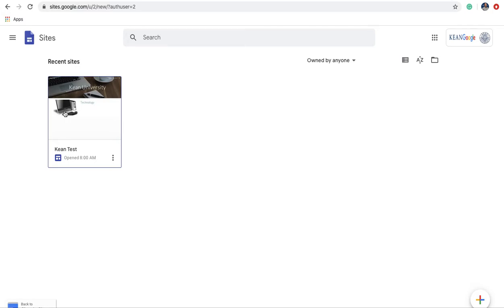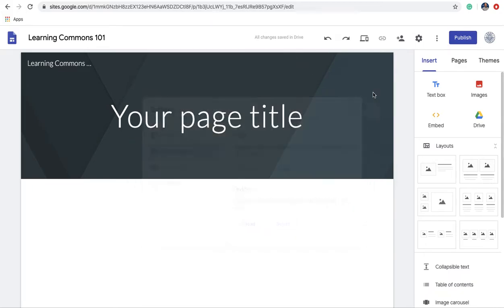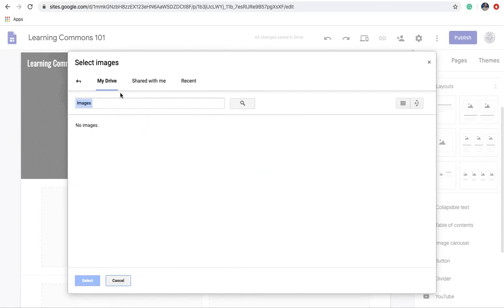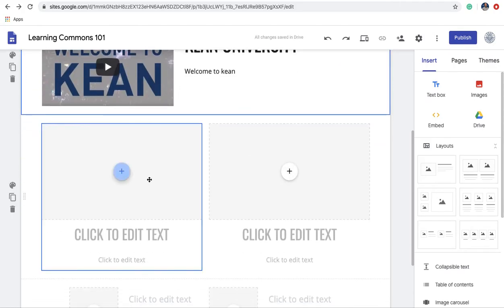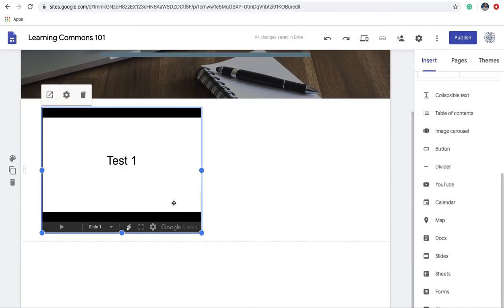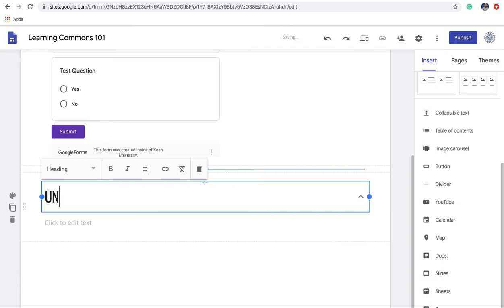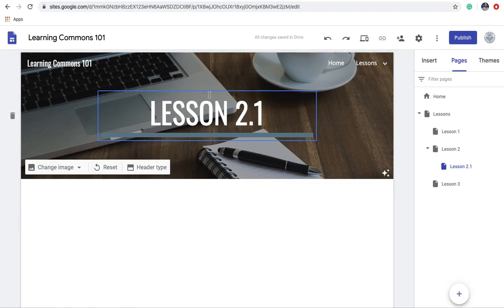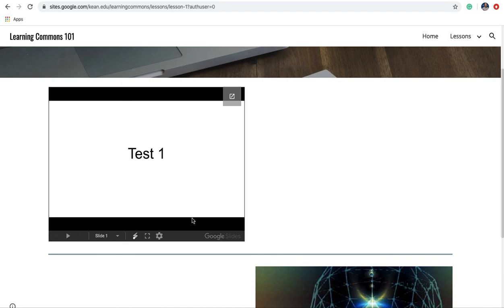How to use Googesites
How to build a website in GoogleSites